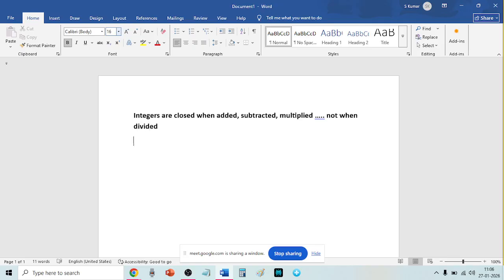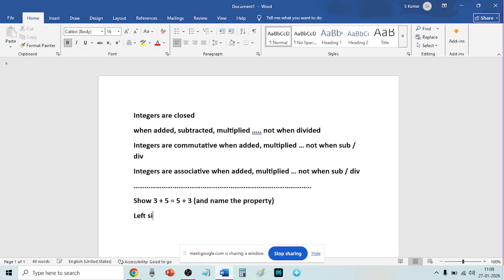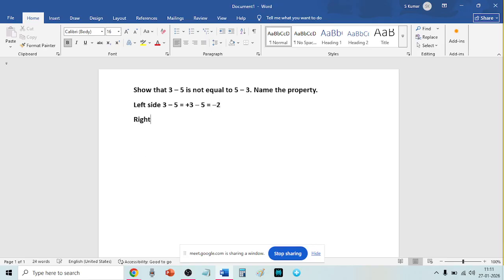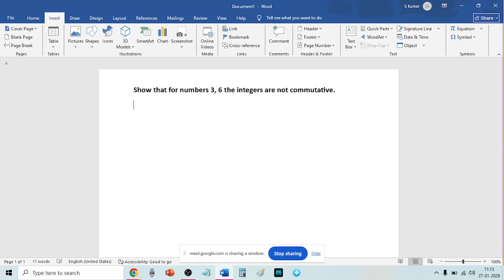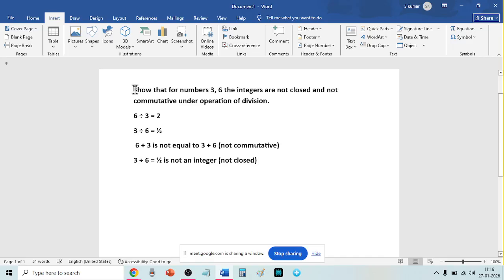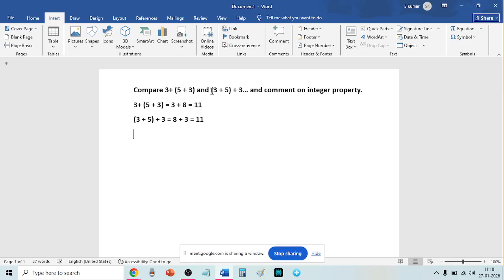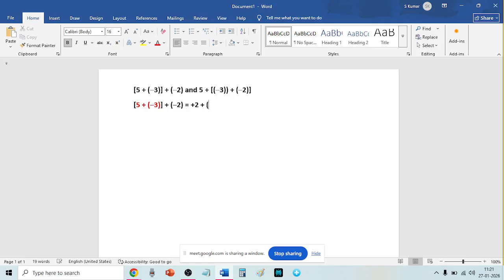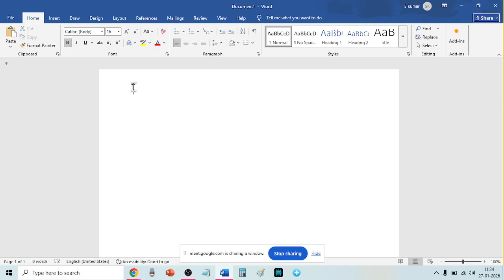Matrika009 - Live Online Math for Class 6